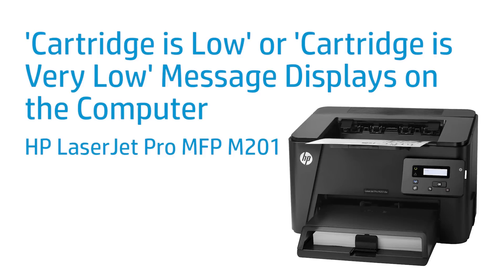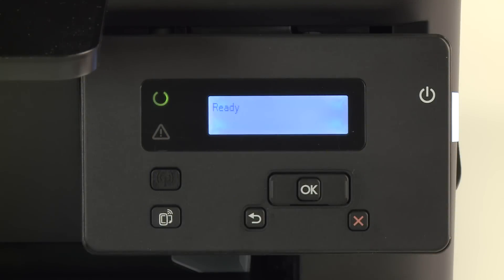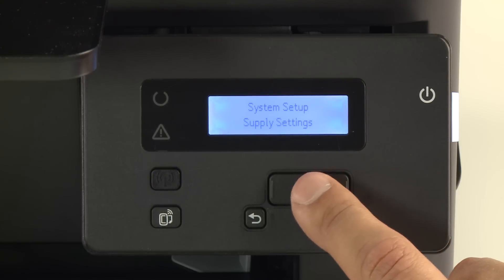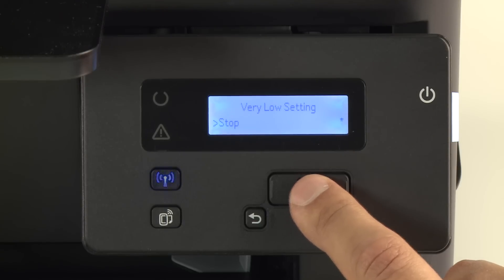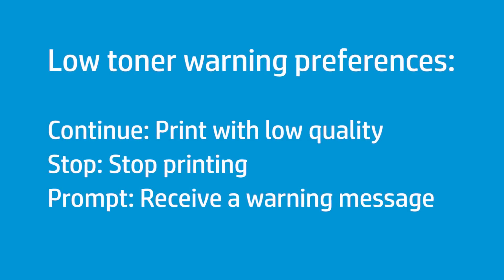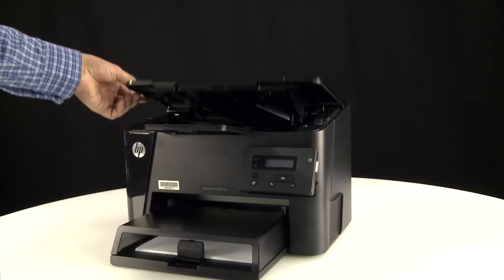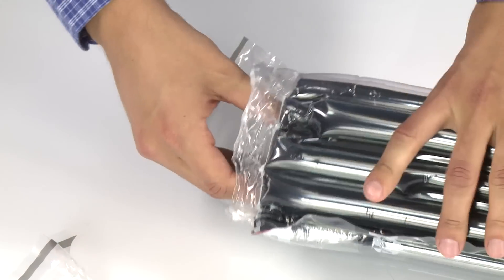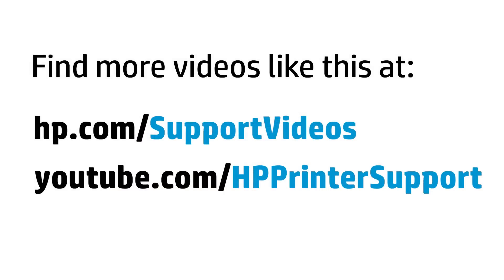Cartridge is Low Message Displays on the Computer | HP LaserJet Pro MFP M201 and M202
Learn what to do when a 'Cartridge is Low' or 'Cartridge is Very Low' message displays on the computer for HP LaserJet Pro MFP M201 and M202.